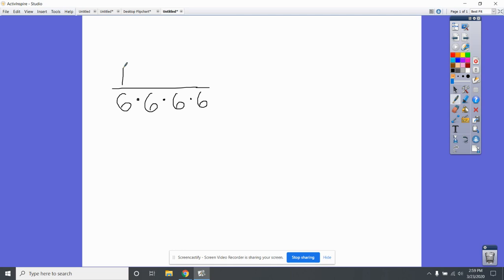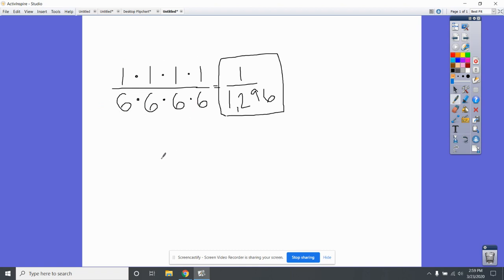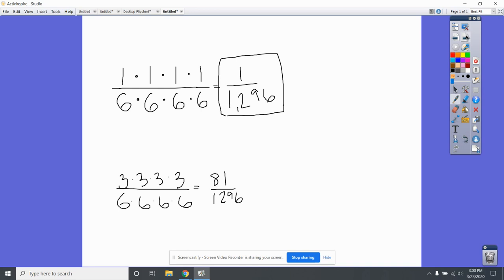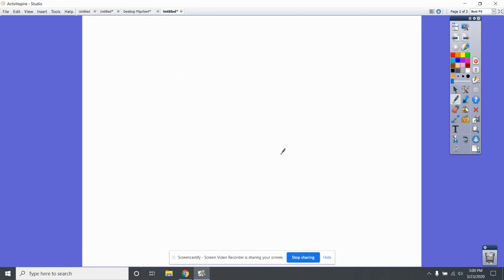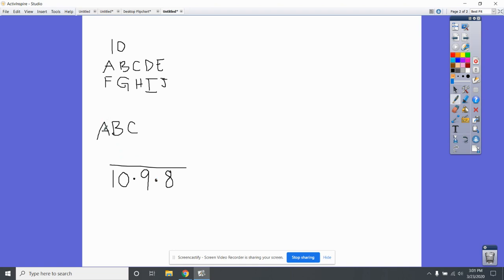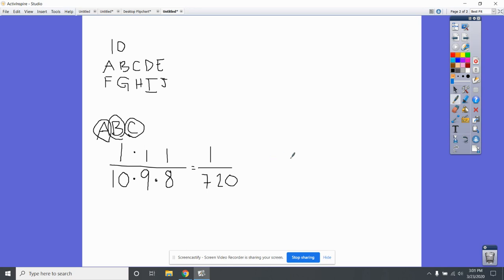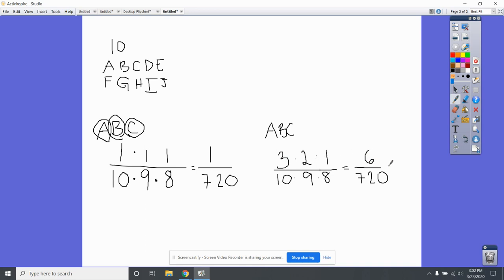Finding Probability when Order Matters